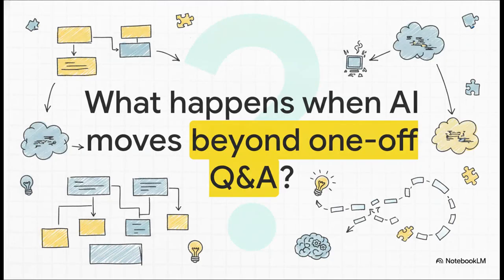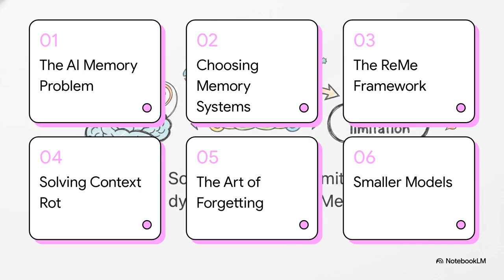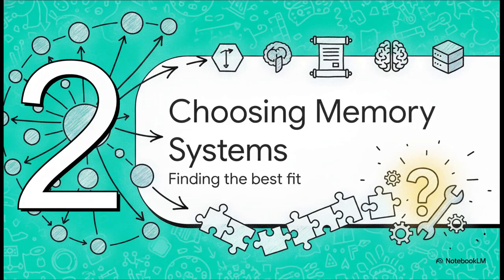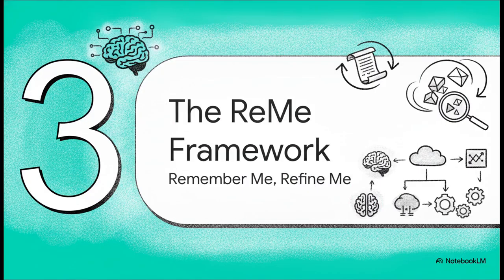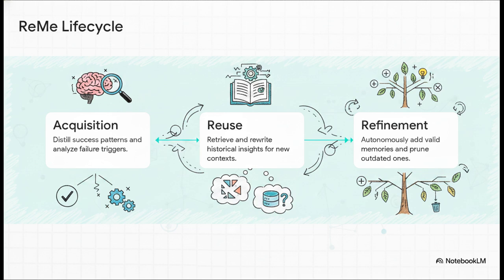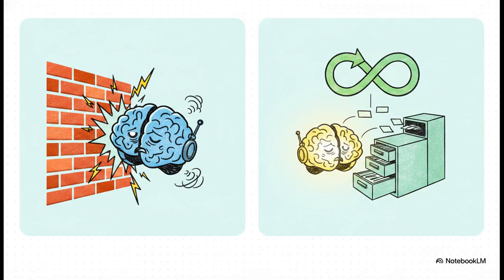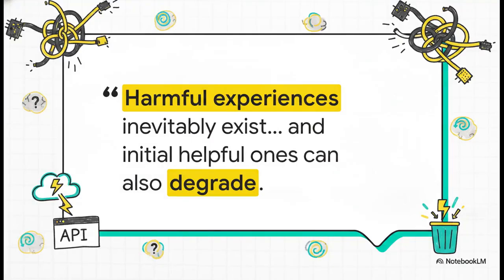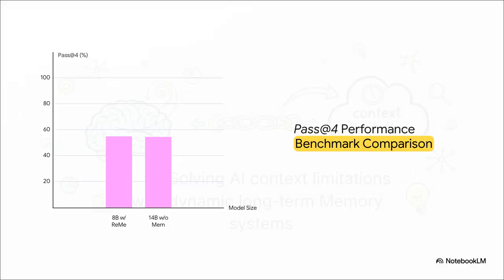How This AI Memory System Makes Small Models Beat Large Ones (ReMe Explained)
Does your AI agent forget long-term context or repeat the same mistakes?
Welcome to our deep dive into ReMe (Remember Me, Refine Me), a groundbreaking dynamic memory management kit for AI agents
. While traditional AI memory systems act as passive, append-only archives that eventually degrade into "context rot," ReMe bridges the gap between static storage and dynamic reasoning through experience-driven self-evolution
In this video, we explore how ReMe manages the entire memory lifecycle and gives agents true, persistent memory
🔥 Key Highlights in this Video:
The "Memory-Scaling Effect": See how a smaller model (Qwen3-8B) equipped with ReMe actually outperforms a much larger, memoryless model (Qwen3-14B) on complex benchmarks like BFCL-V3 and AppWorld
Files as Memory (ReMeLight): Discover how ReMe turns black-box database memory into transparent, directly editable Markdown files so users know exactly what the AI remembers
4 Types of Memory Management: We break down how ReMe handles Personal Memory (user preferences), Task/Procedural Memory (learning from successes and failures), Tool Memory (optimizing tool selection based on historical performance), and Working Memory (preventing context overflow)
Message Offload & Reload: Learn how ReMe prevents "context rot" during long-running tasks by intelligently offloading large tool results into external files while keeping only references in the active prompt
Utility-Based Refinement: Find out how ReMe autonomously cleans up its own memory pool by pruning outdated or toxic data that no longer improves task performance
If you are building long-running personal assistants, coding agents, or complex task automation bots, choosing the right memory system is critical
. ReMe offers an incredible pathway to computationally efficient lifelong learning for your LLMs
🔗 Resources Mentioned:
ReMe Procedural Memory Paper (arXiv): "Remember Me, Refine Me: A Dynamic Procedural Memory Framework"
ReMe Python Package (PyPI): pip install reme-ai
💡 What do you think of ReMe's "files as memory" approach compared to Letta or Mem0?